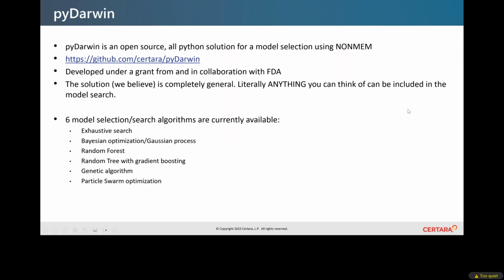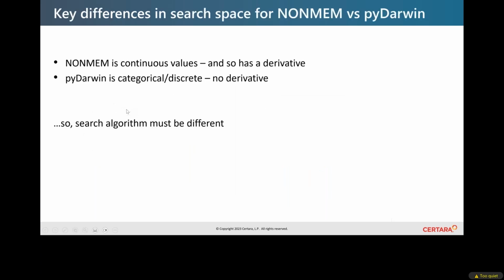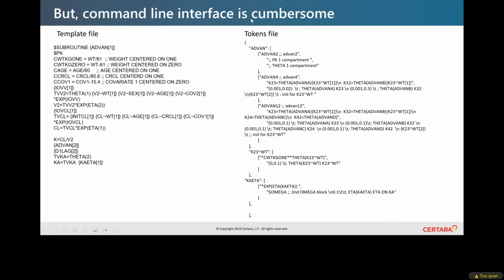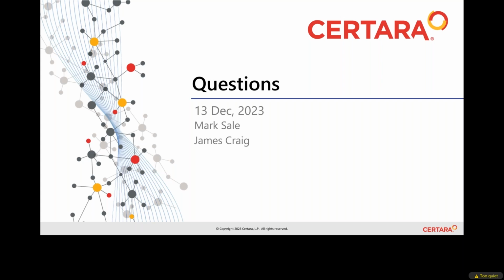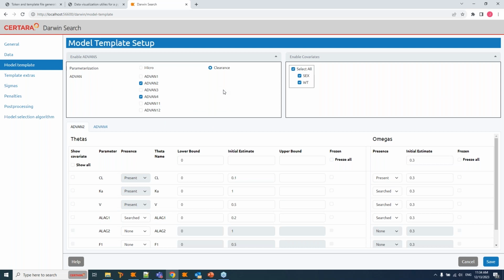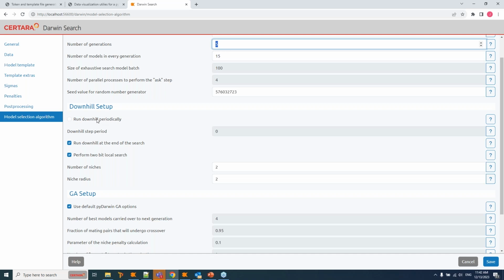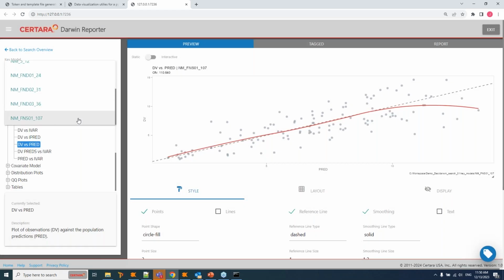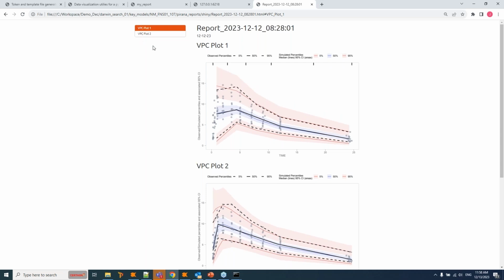Survival of the Fittest: Evolving Pharmacokinetic Modeling with Pirana